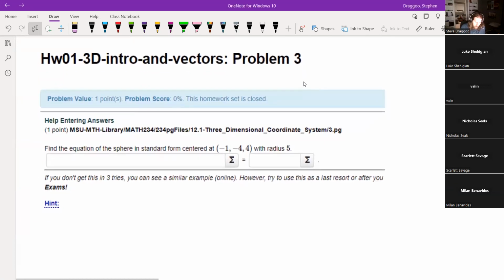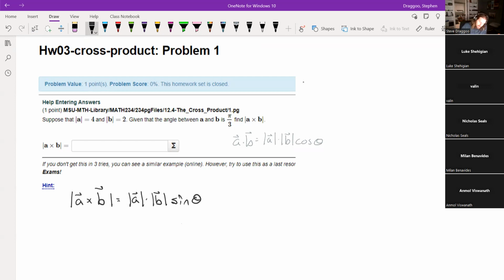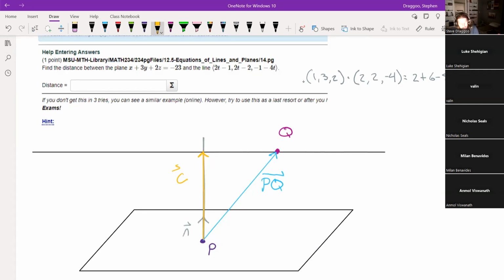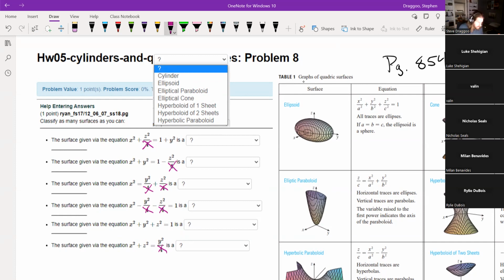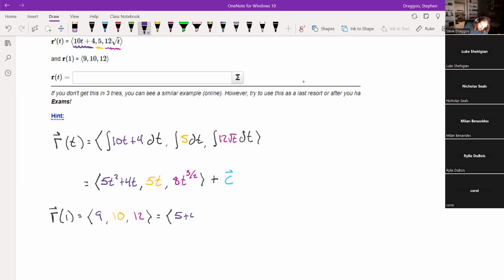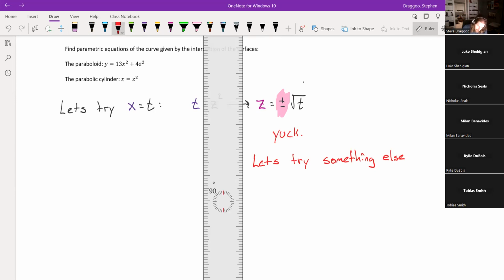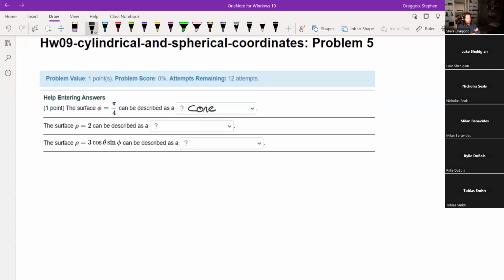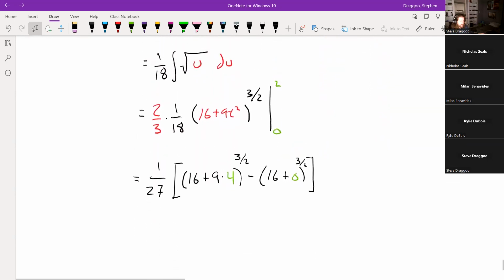Spring 2024 MTH 234 Exam 1 Review